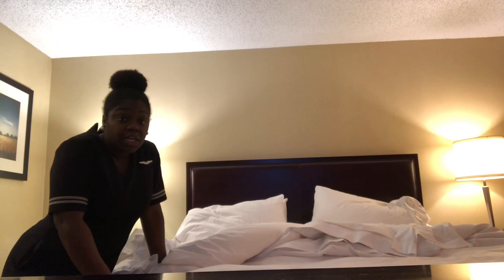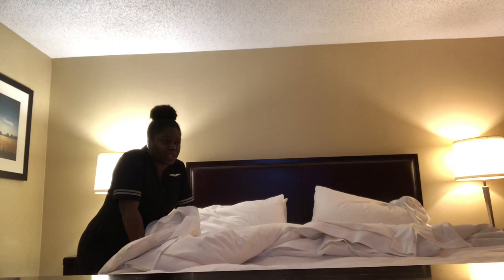How To Check For Bed Bugs | Life Of A Flight Attendant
Hi guys, this video is about bed bugs and how to check for them on your layovers or while traveling for leisure. Hope you enjoy!

*All opinions are my own and do not reflect this company*